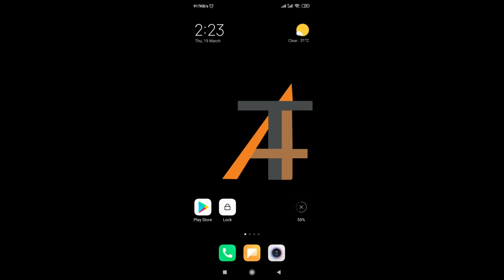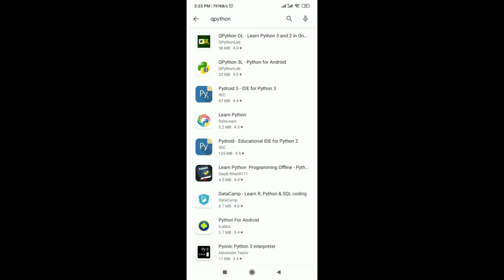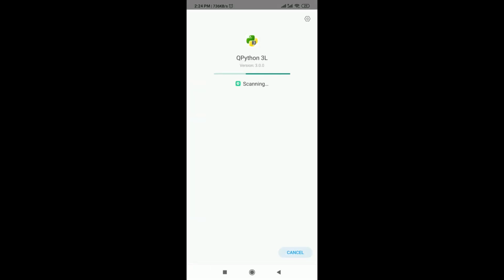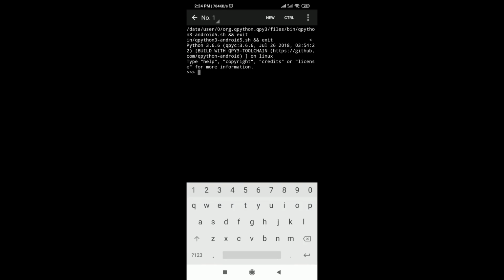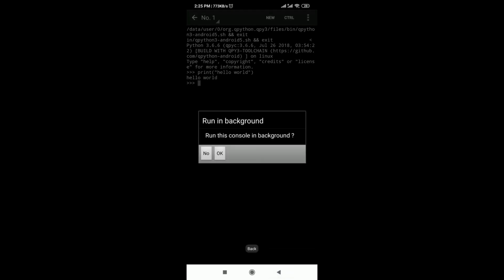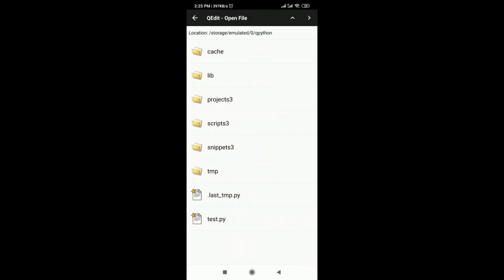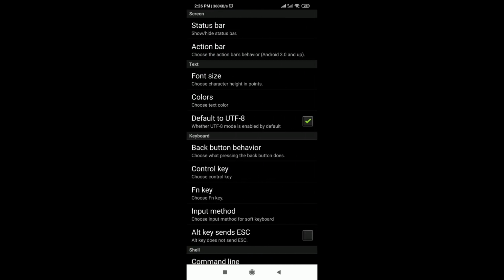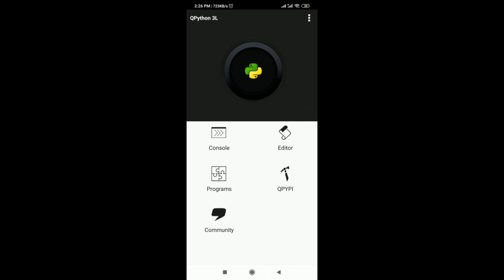QPython 3L : Python for android.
Python editor for android.